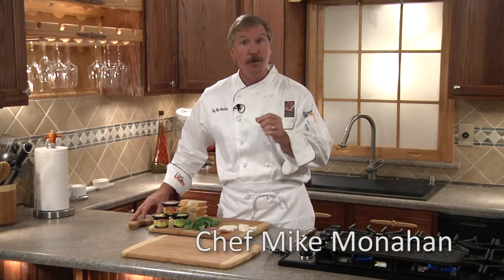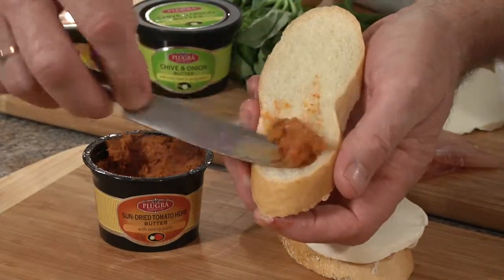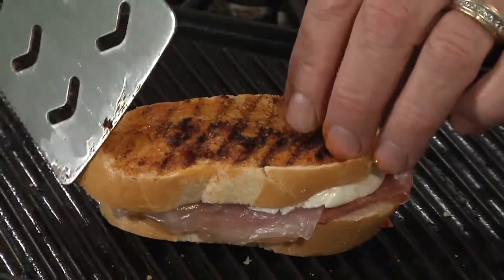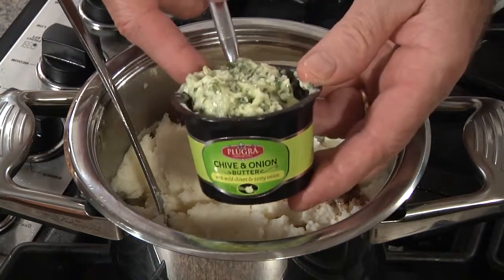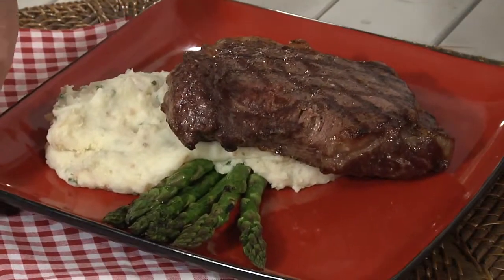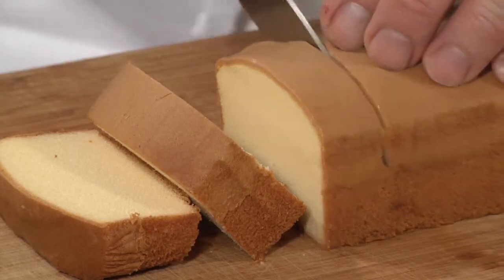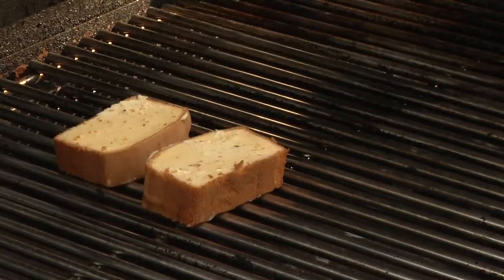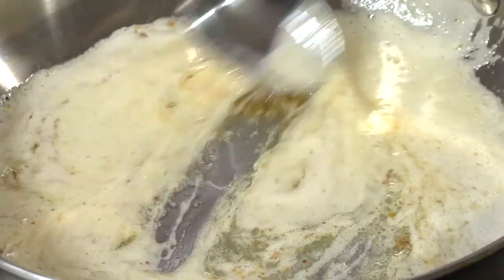Plugra Flavored Butter